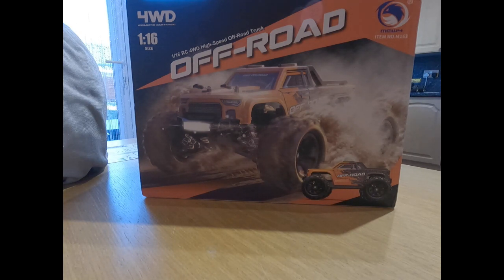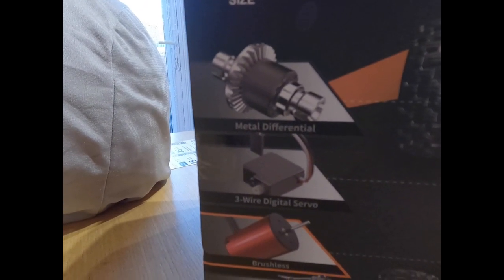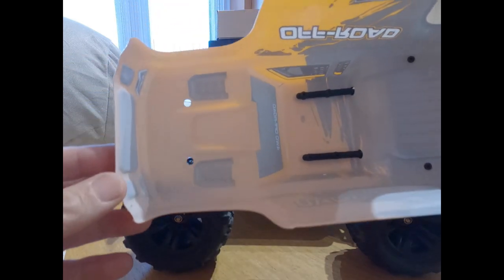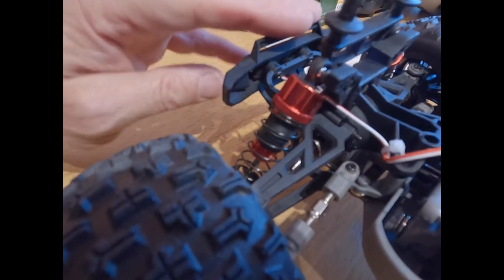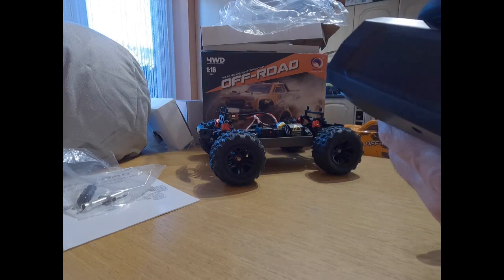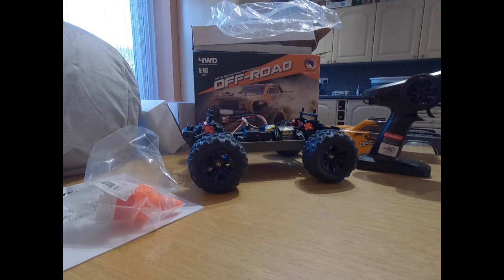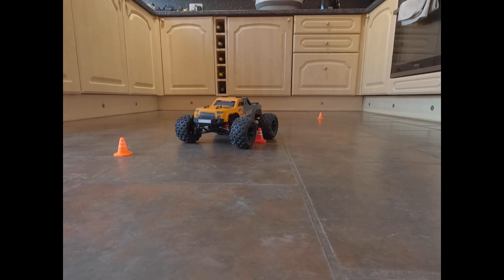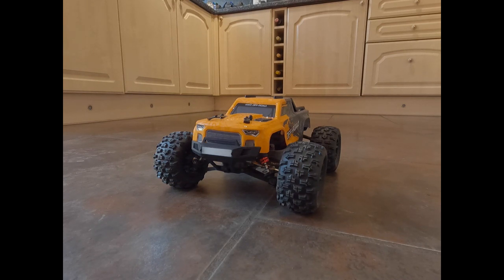1/16 4WD RC Off Roader Truck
Here is an unboxing and a quick indoor Test Drive of this 1/16 Brushless Off Road Truck.
This is an awesome little Truck and is far too quick for using indoors
You can bid this Truck on the link below, but the link only goes live at 10am on the 10th August 2023